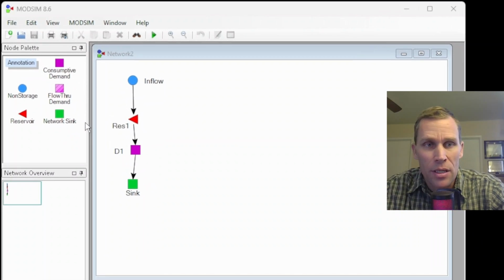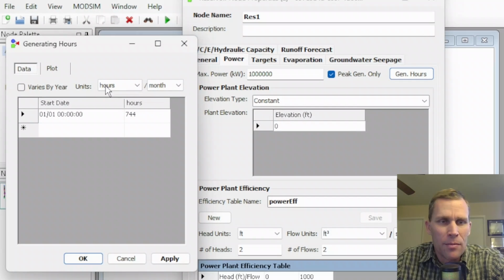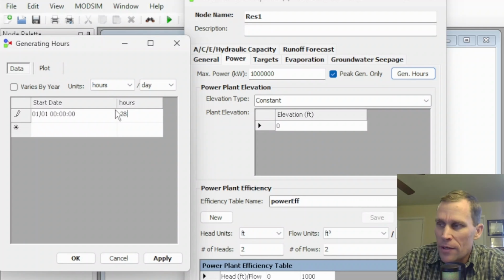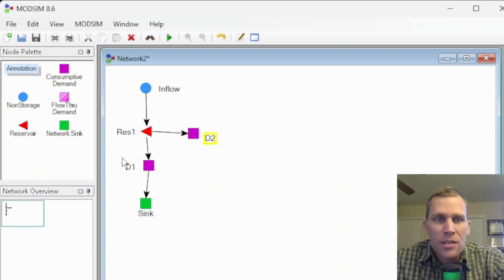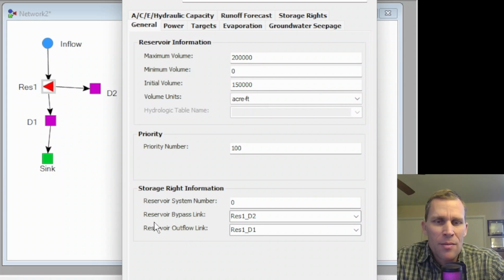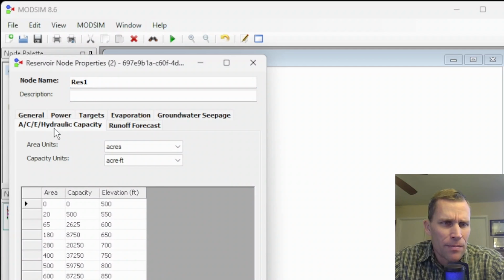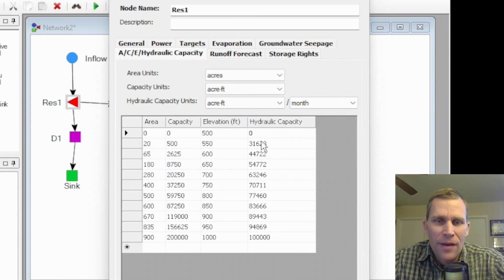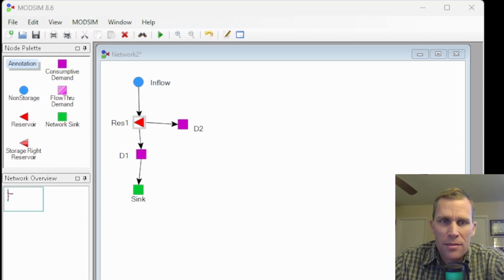MODSIM Lesson 20 - Hydropower - Pumped Storage, Outlets, Hydraulic Capacity